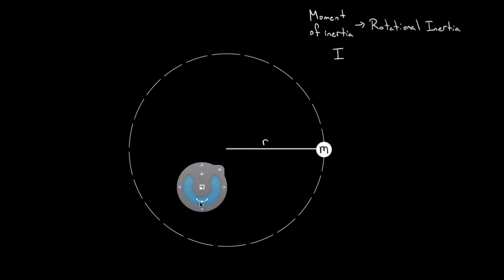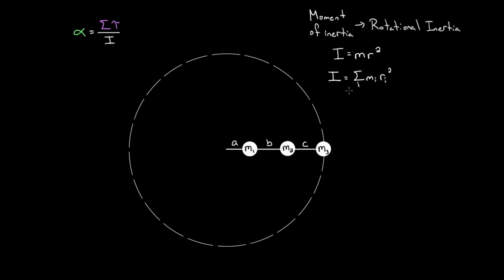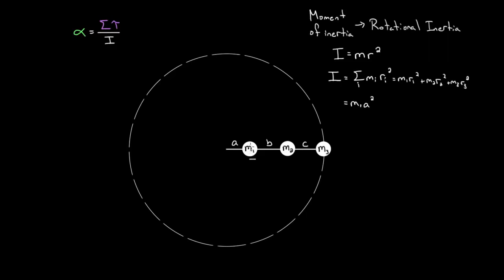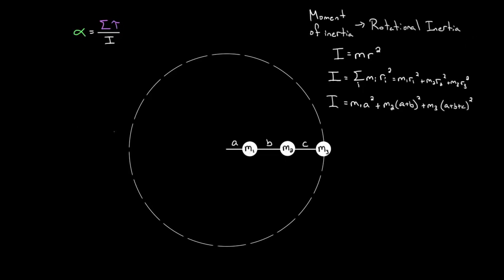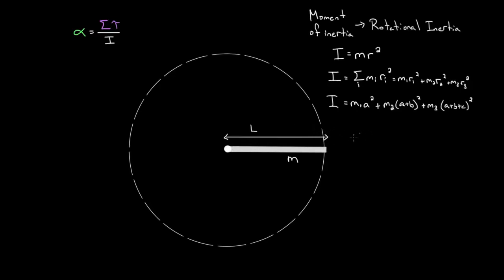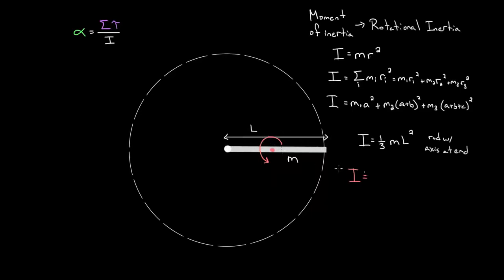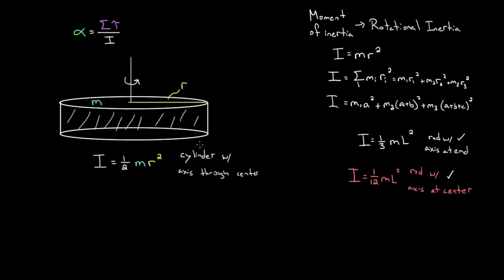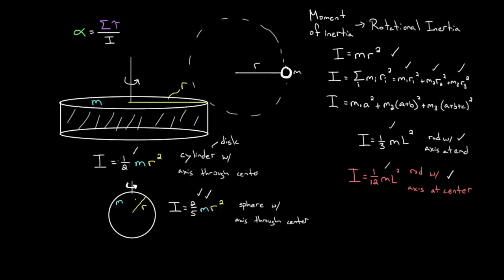Physics Torque and angular momentum - More on moment of inertia